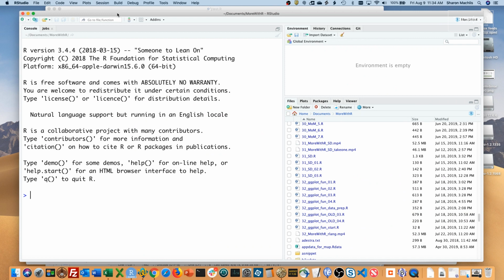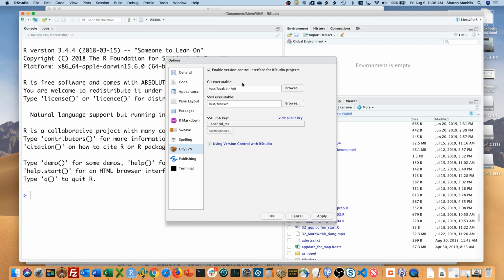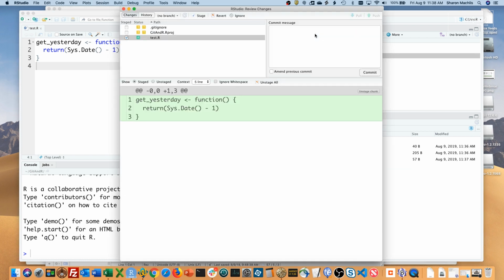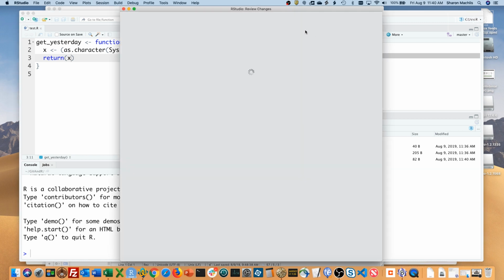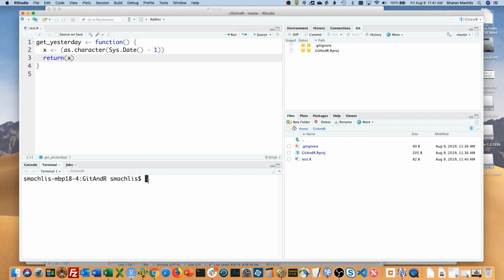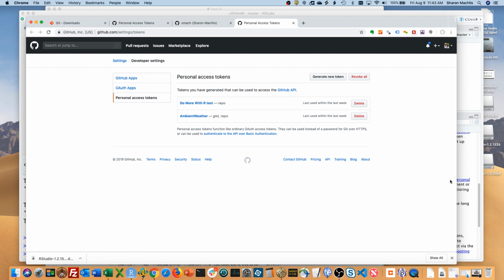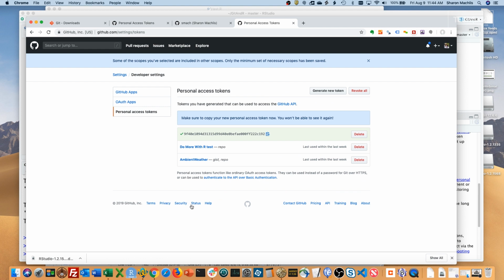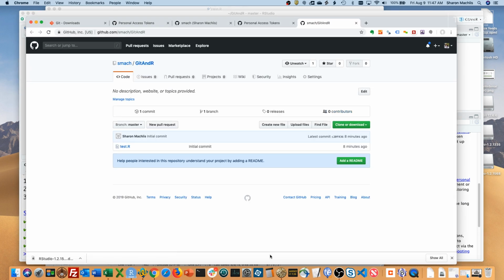How to use Git and GitHub with R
See how to use Git version control and sync with GitHub -- all right within RStudio.